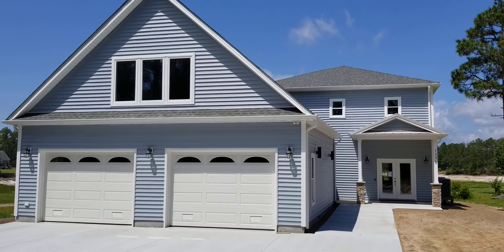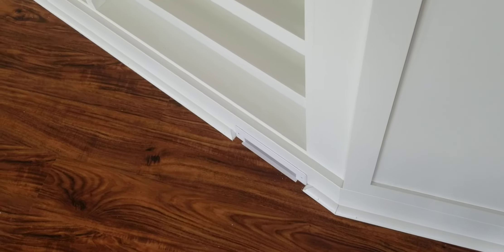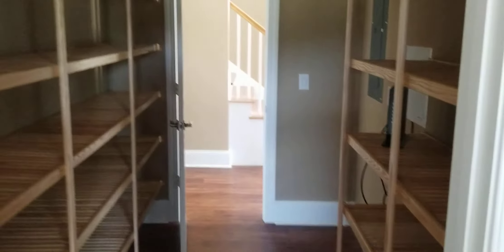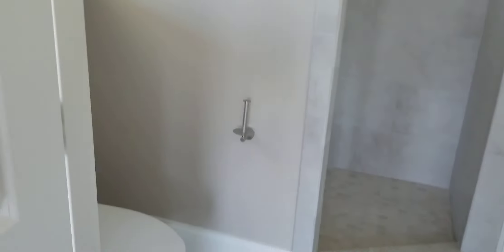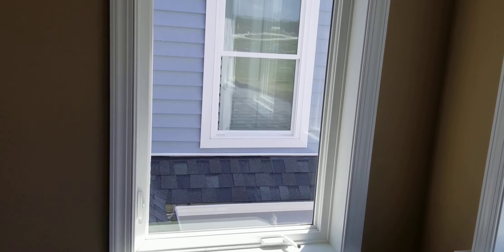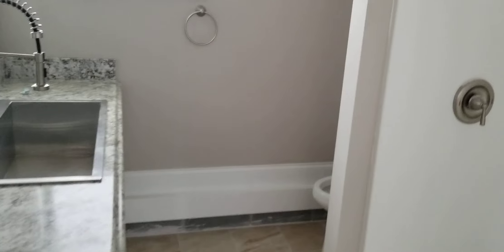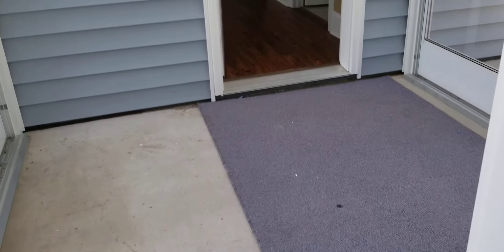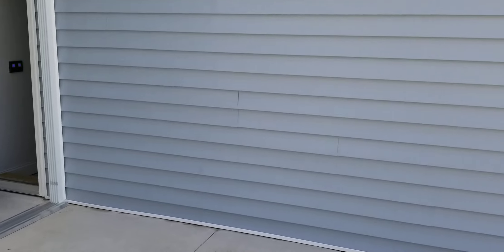New BSL House Walk-through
Mark & Jennifer's new BSL house